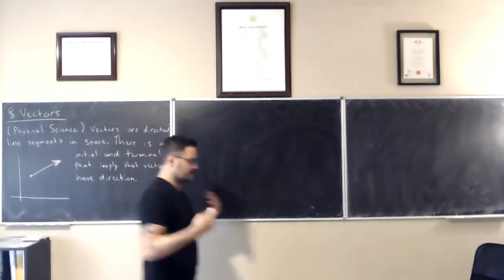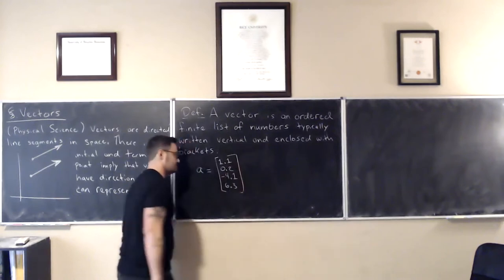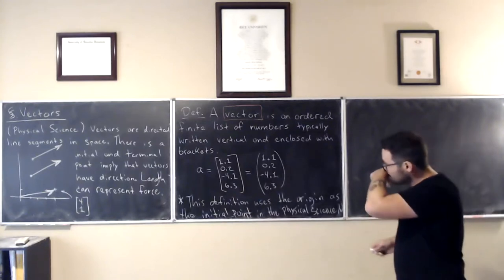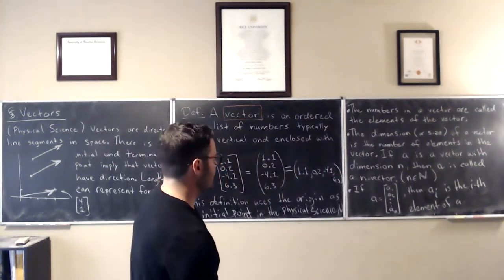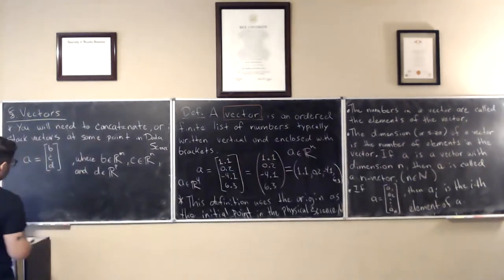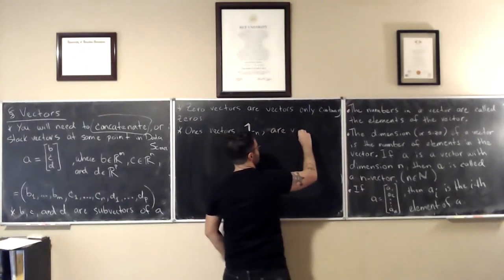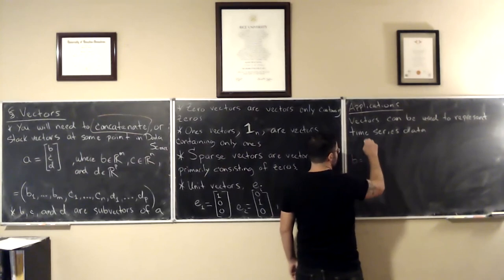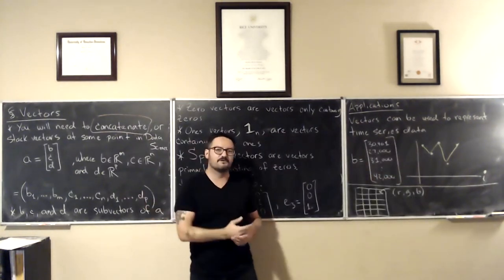Linear Algebra & Multivariable Calculus Vectors